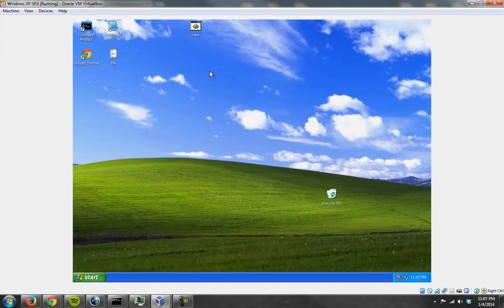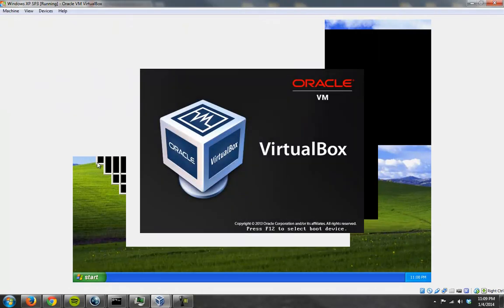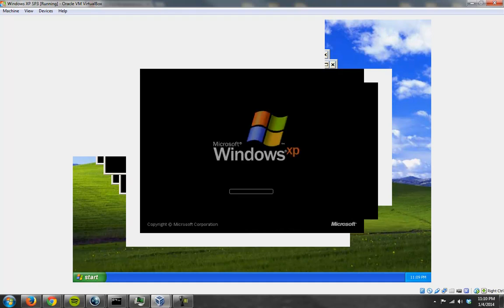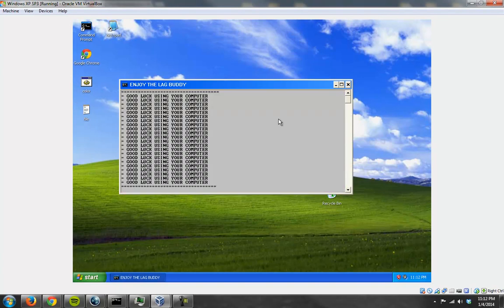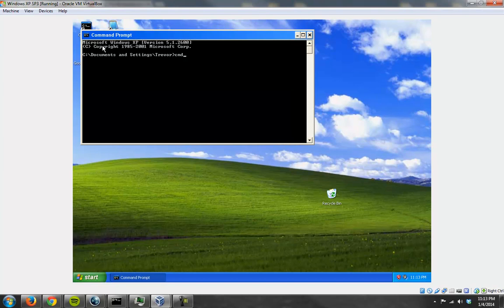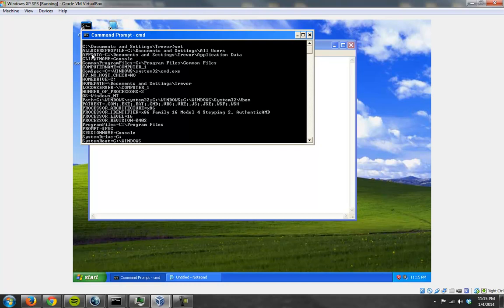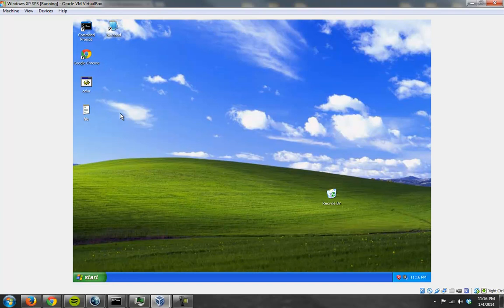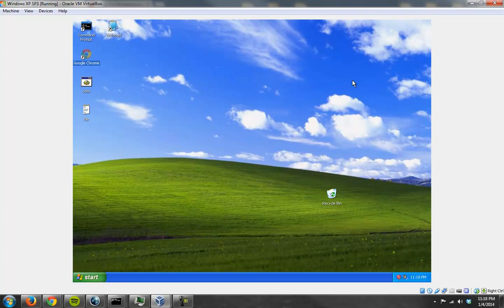Don't disrespect batch files (color.bat)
This is a demonstration of my batch trojan (PUP), aptly named color.bat. It opens a multitude of command prompts, lagging a system to the point where it is unusable. It also inserts itself into the startup folder, causing the system to launch it upon booting into Windows. The trojan currently operates solely on Windows XP, but making it work on Win7 wouldn't be a problem. If you encounter this homebrew or something similar to it in the wild and aren't sure how to fix it, removal is simple.

1.) Reset the system and boot into safe mode with command prompt (Mash F8 upon boot)
2.) Navigate to the startup folder
3.) Delete the noted batch file

For Win7:
1.) Boot into safe mode with command prompt (Mash F8)
2.) Navigate to the startup folder by typing:

cd C:"%homepath%"\AppData\Roaming\Microsoft\Windows\Start Menu\Programs\Startup

3.) Delete the associated batch file.

EDIT: For those who are curious, this type of program is called a Fork Bomb.